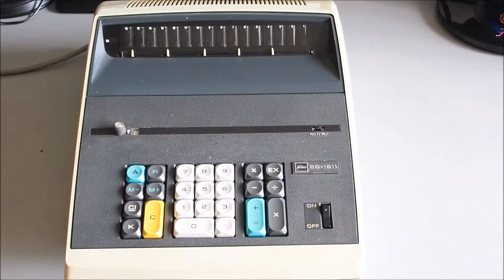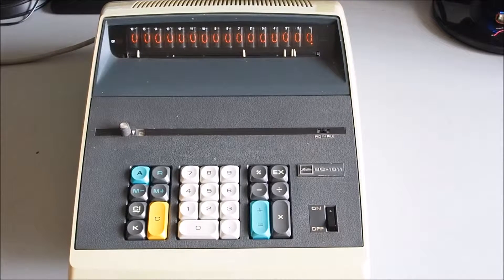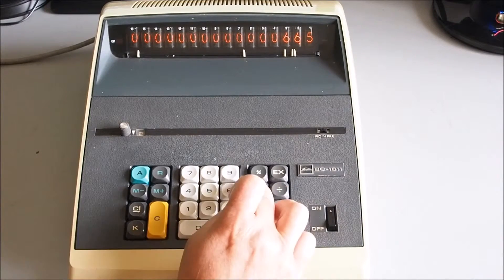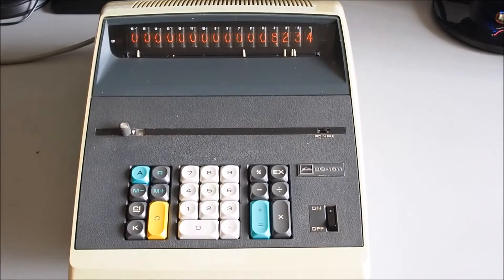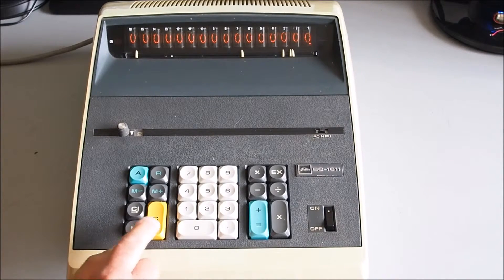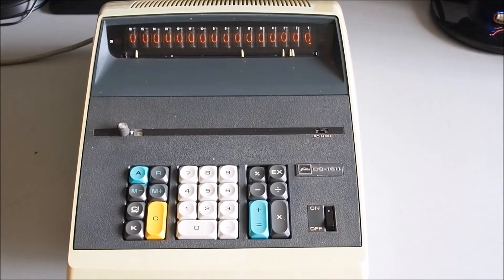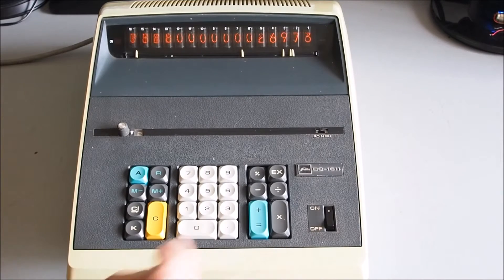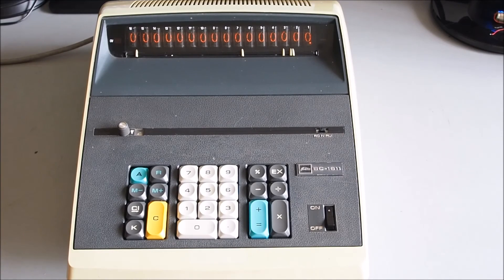Toshiba BC-1611 Calculator - Part 1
Part 1 in a short series demonstrating the basics of the Toshiba BC-1611 desktop calculator. The display consists of 16 nixie tubes.